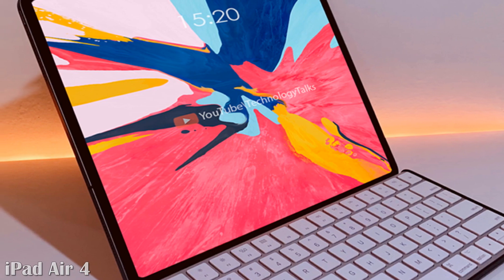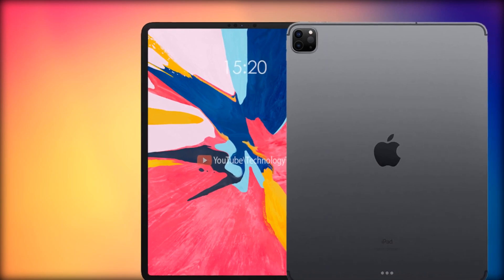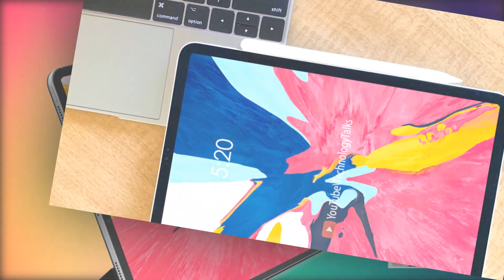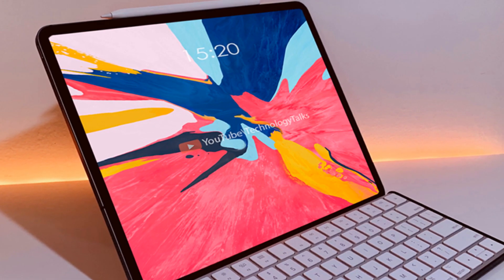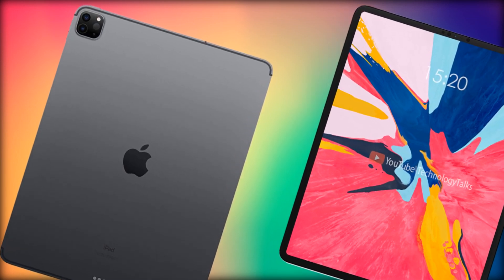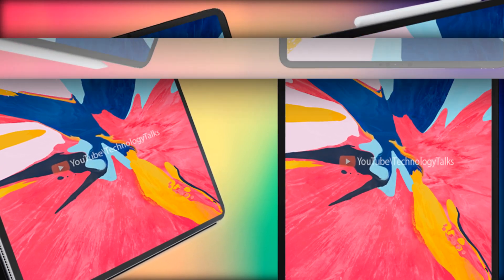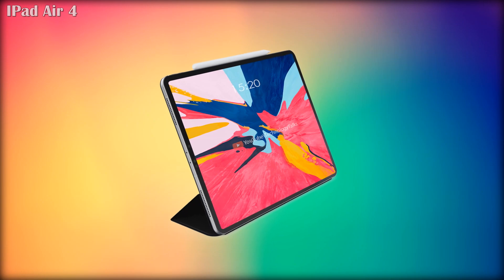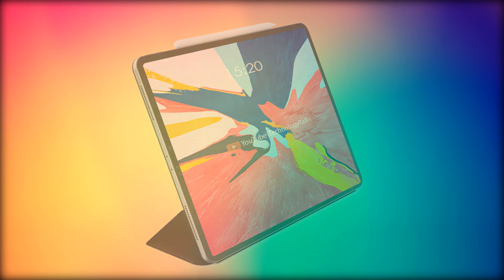iPad Air 4 - THUNDERBOLT IS HERE!!!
Today we are going to talk about the latest tech called iPad air 4 2021 so Lets get started.
iPad Air 4 looks set to adopt the iPad Pro 2020 design. The new iPad Air will get a power button with integrated Touch ID.